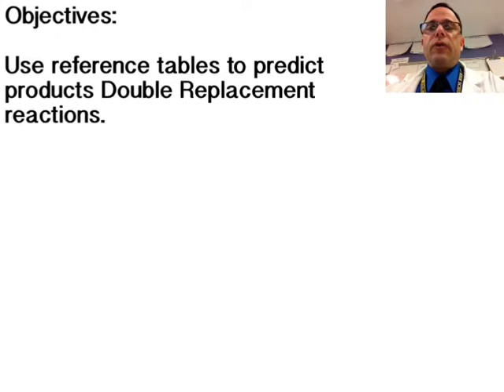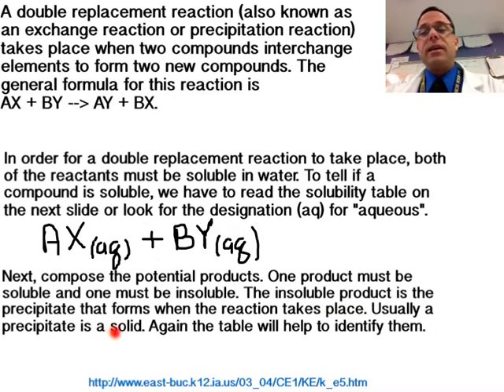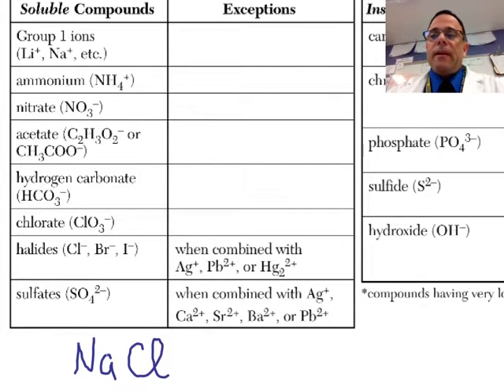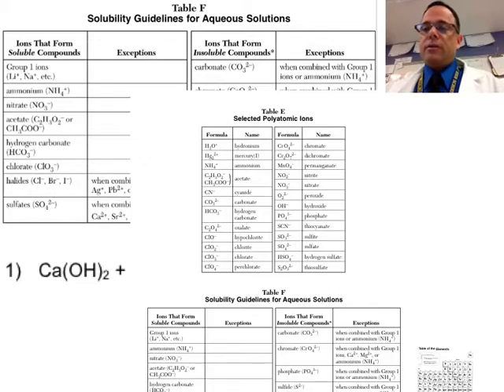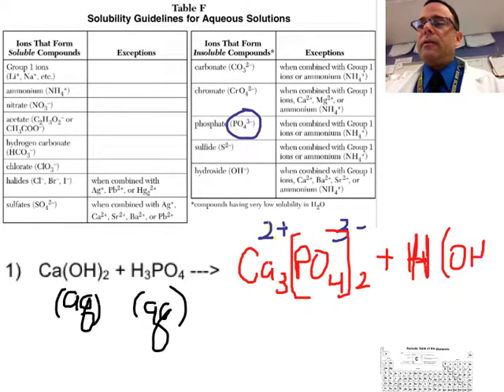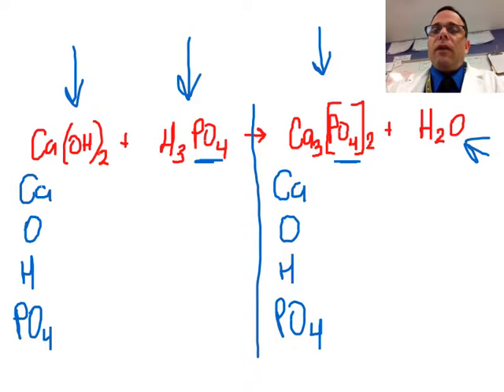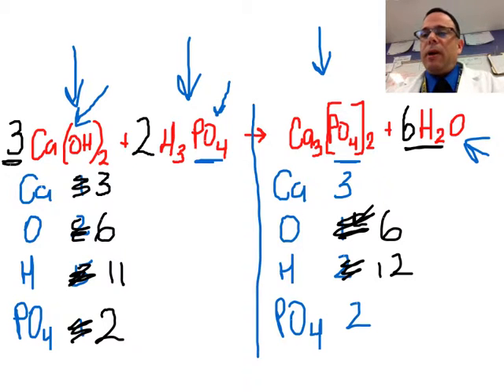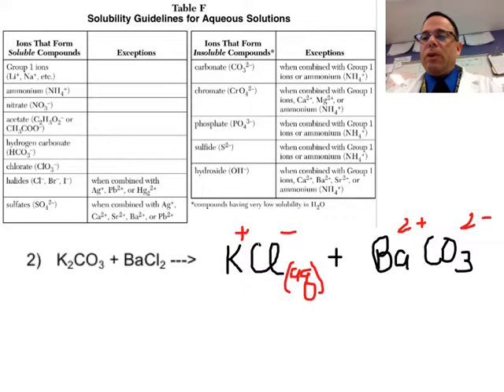Predicting products of double replacement chemical reactions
Objectives:
Use reference tables to predict products of Double Replacement reactions.